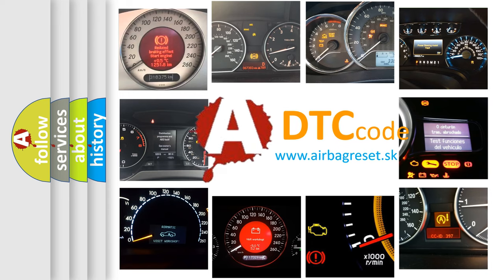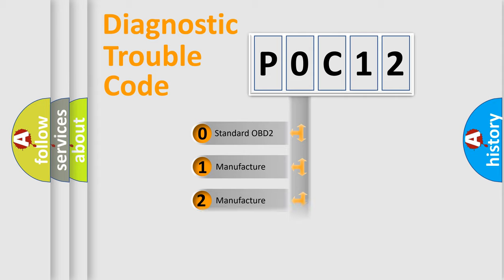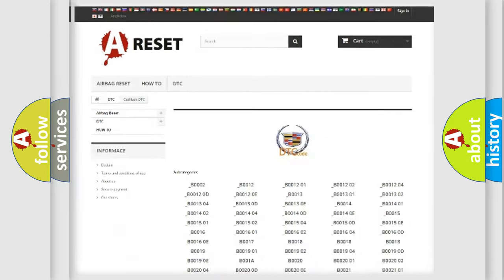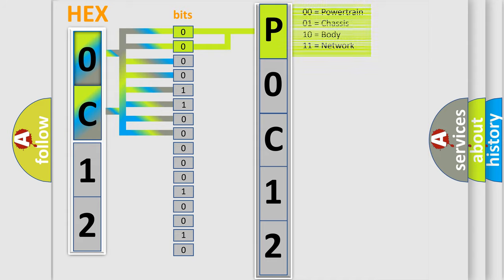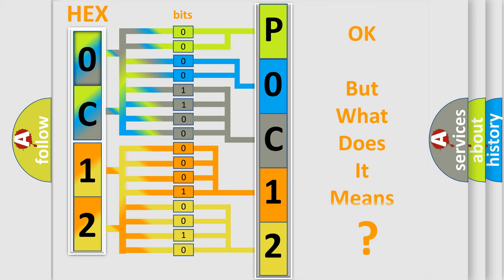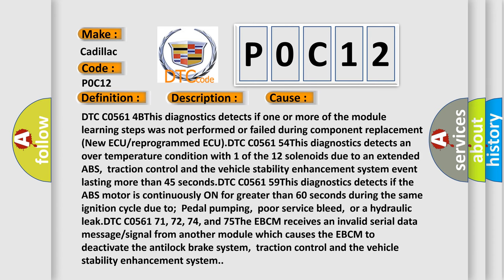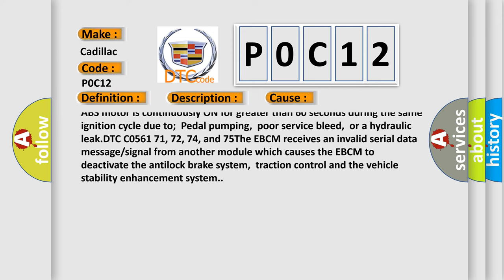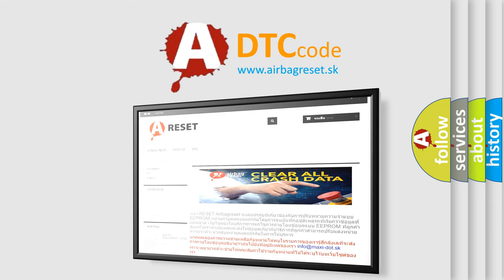DTC cadillac P0C12 Short Explanation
Contents:
0:21 Basic DTC analysis according to OBD2 protocol standard.
1:48 Insight into programming
2:58 A diagnostically understandable description of the Diagnostic Trouble Code
3:05 Basic error definition

Make:
Cadillac
Code:
P0C12
Definition:
System Disabled Information Stored Temperature High - Solenoid Over Temperature
Description:
Ignition ON.Ignition voltage is greater than 10 volts.
Cause:
DTC C0561 4BThis diagnostics detects if one or more of the module learning steps was not performed or failed during component replacement (New ECU or reprogrammed ECU).DTC C0561 54This diagnostics detects an over temperature condition with 1 of the 12 solenoids due to an extended ABS,traction control and the vehicle stability enhancement system event lasting more than 45 seconds.DTC C0561 59This diagnostics detects if the ABS motor is continuously ON for greater than 60 seconds during the same ignition cycle due to;Pedal pumping,poor service bleed,or a hydraulic leak.DTC C0561 71, 72, 74, and 75The EBCM receives an invalid serial data message or signal from another module which causes the EBCM to deactivate the antilock brake system,traction control and the vehicle stability enhancement system.